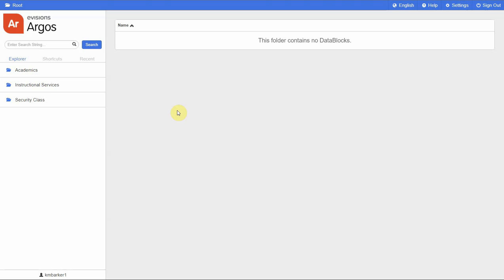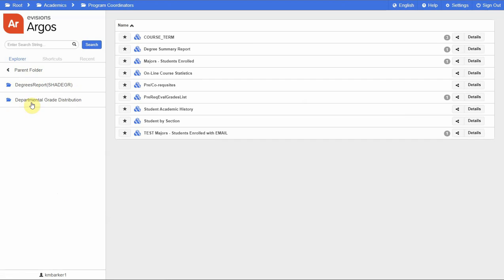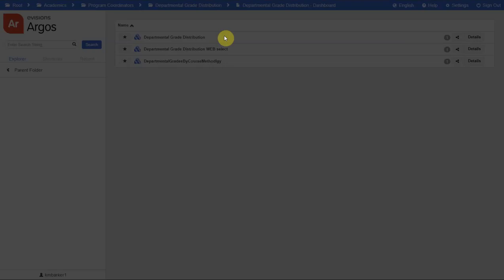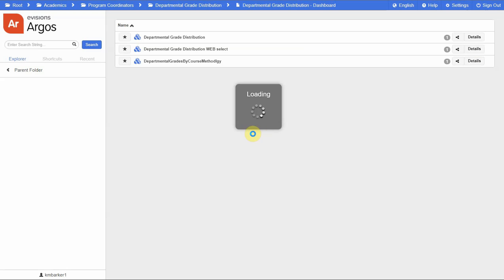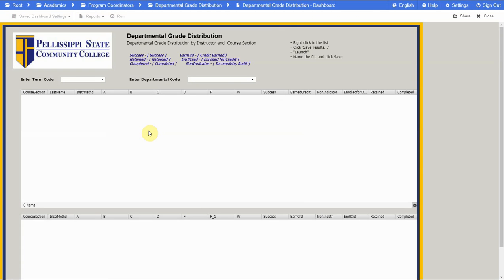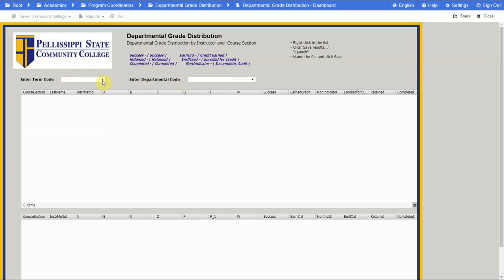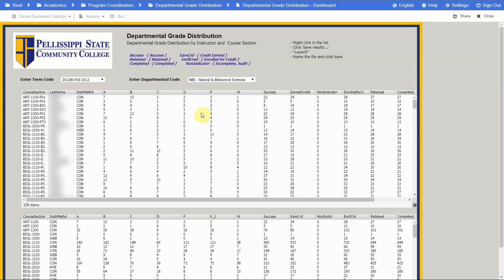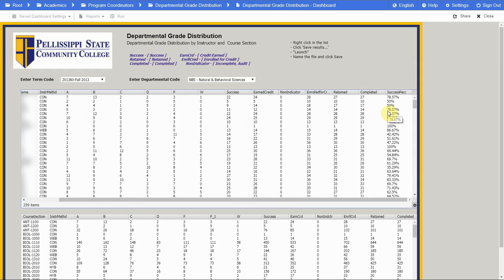Grade Distribution Tutorial